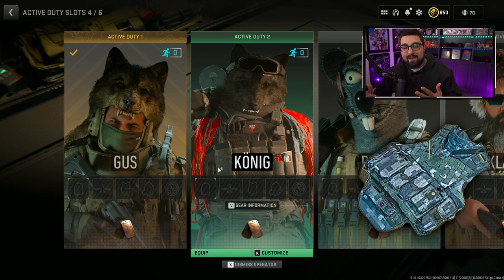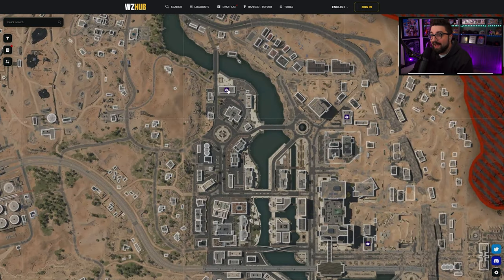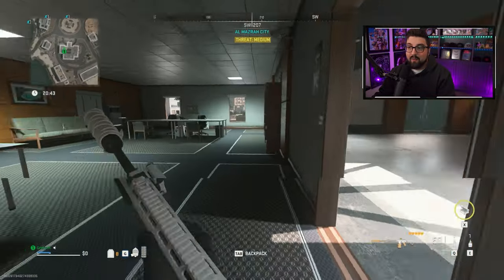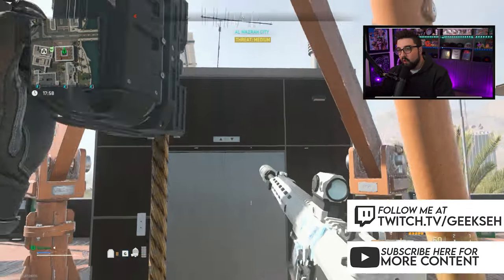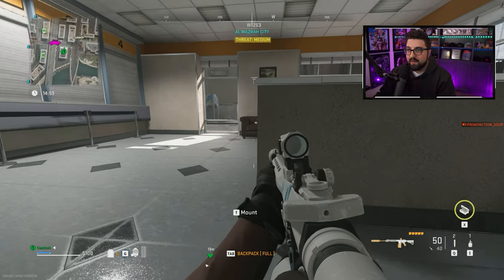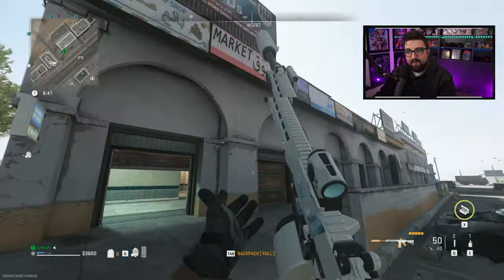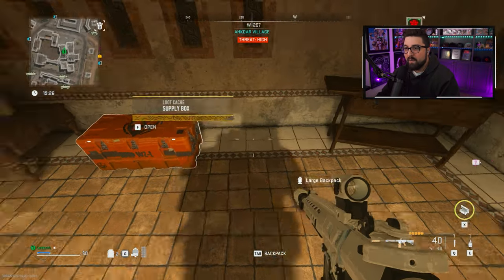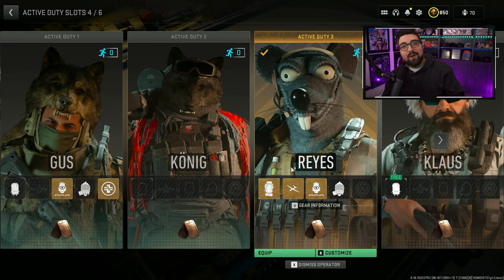Barter for the Stealth Vest in Solo DMZ Easy!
With DMZ Season 5 coming out today i want to make sure you have the tools for Solo DMZ and being able to crush your enemies in MW2 DMZ. Today im going to show you a barter for the stealth vest DMZ that makes it so so easy. I break down the Items you need for the stealth vest one by one and where to find the encrypted USB in the DMZ or the Game console for DMZ. I also show you one of the best Solo DMZ Key rooms in the game!

Make sure you sub for DMZ tips and tricks videos.